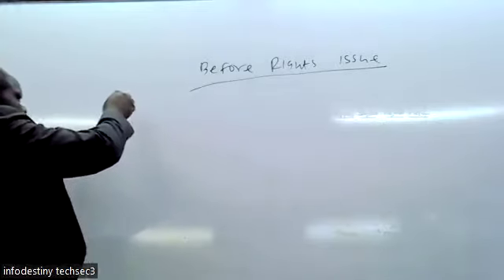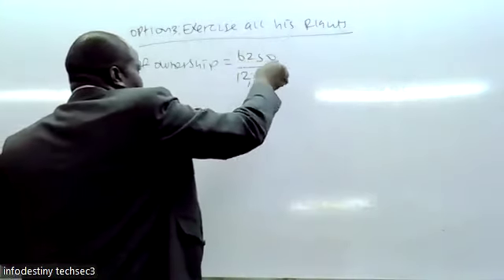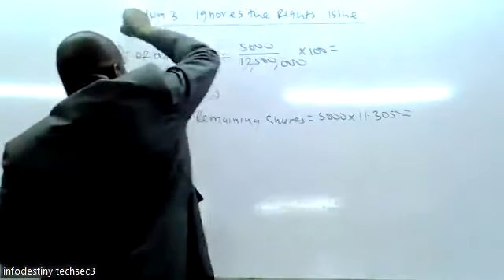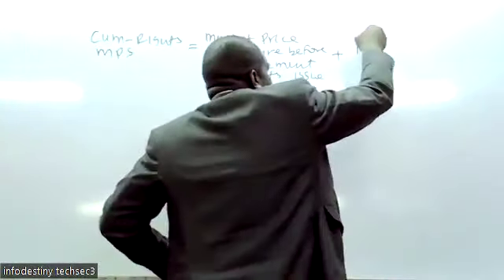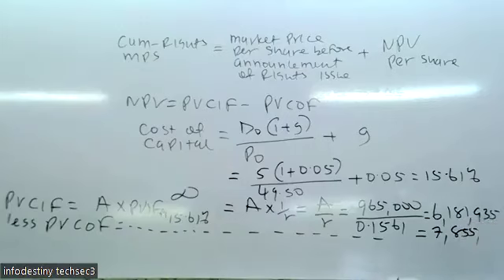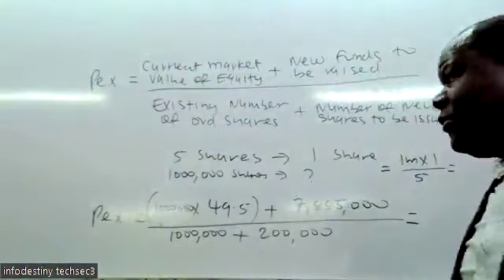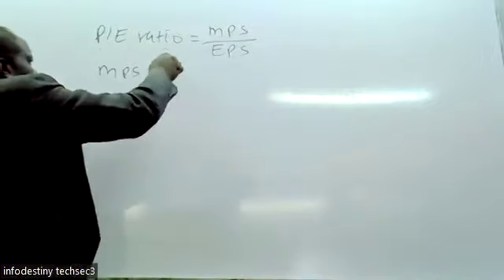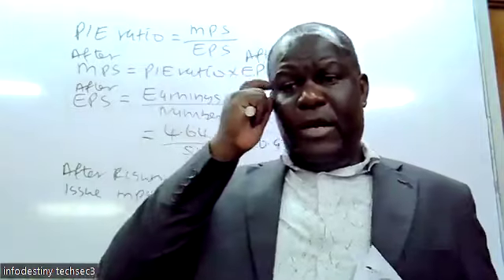FINANCIAL MANAGEMENT LESSON DONE ON 14TH OCTOBER 2022 EARLY MORNING